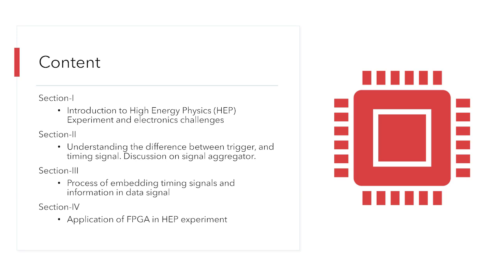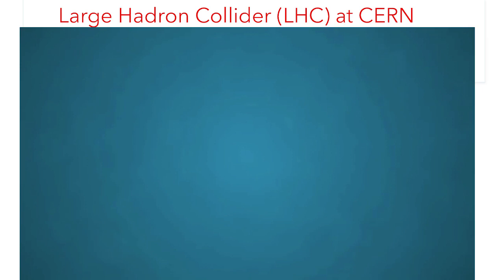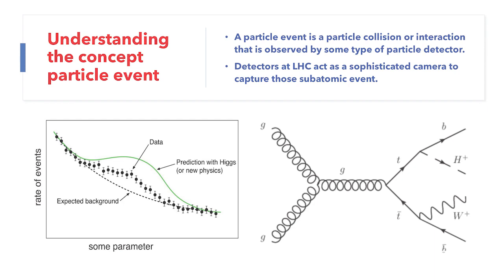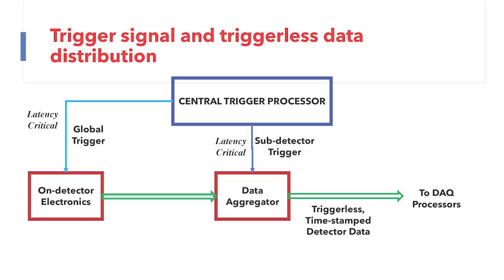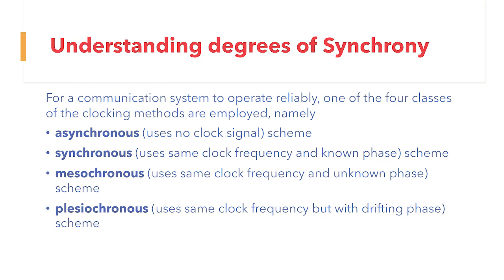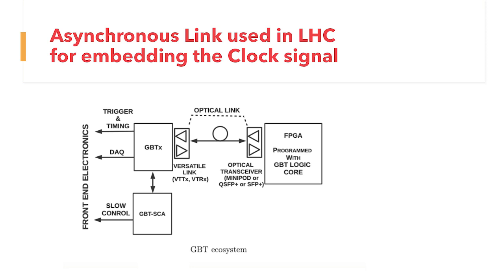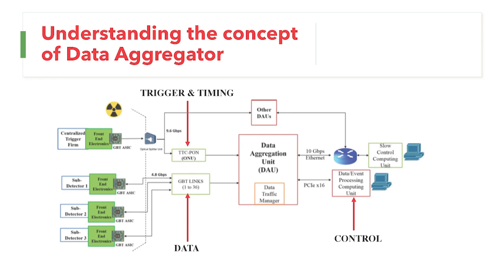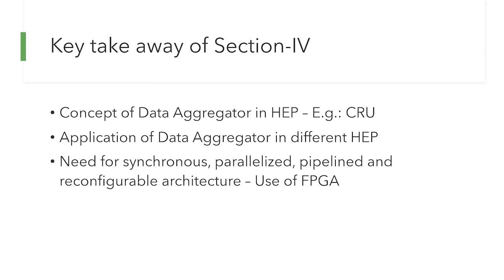Introductory talk on Electronic System Design for High Energy Physics by Dr. Jubin Mitra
JALPAIGURI GOVERNMENT ENGINEERING COLLEGE INVITED TALK

00:00  Introduction
01:11  Section 1
15:22  Section 2
28:00  Section 3
45:46  Section 4